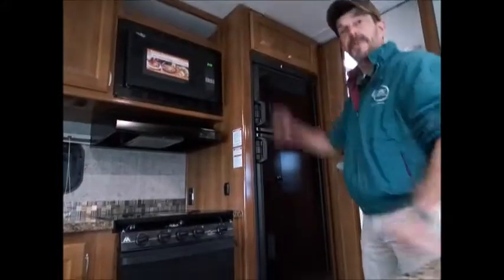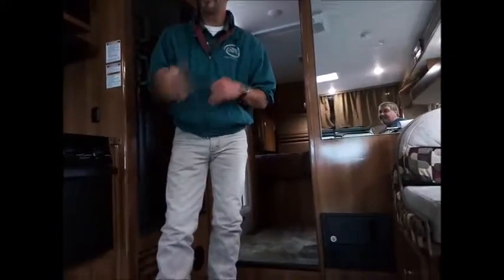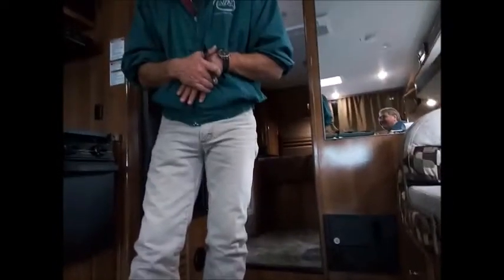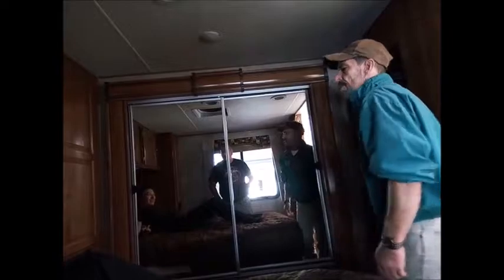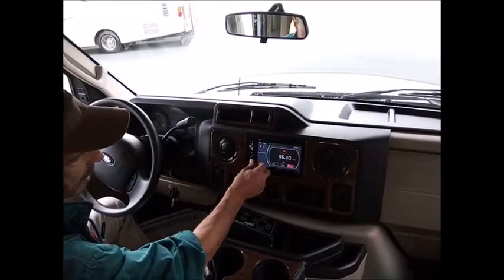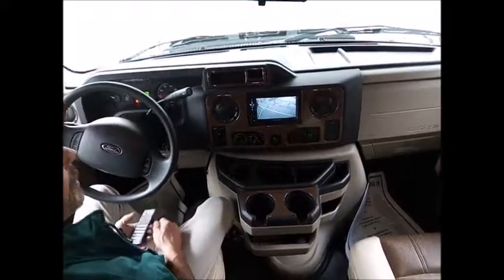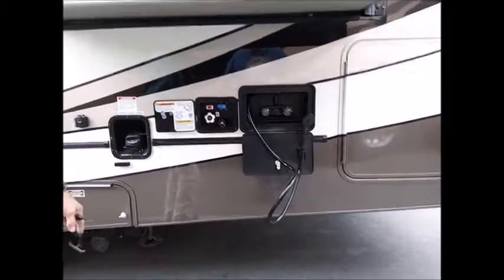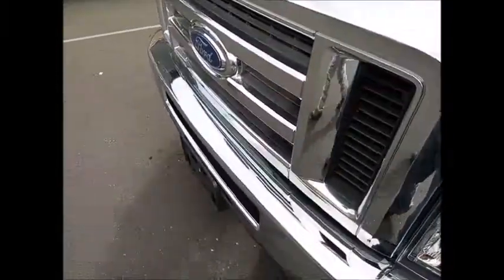RV Walkthrough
We picked up our 2017 Coachmen Leprechaun 319MB in Nov 2016. Let the adventures begin.